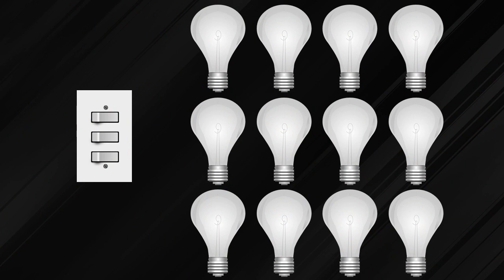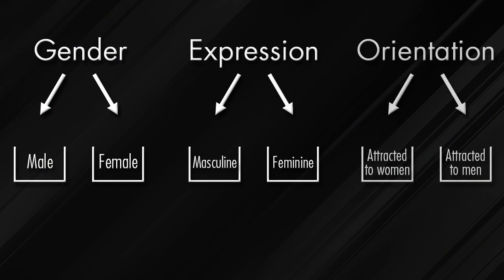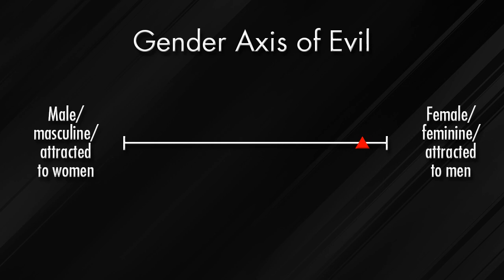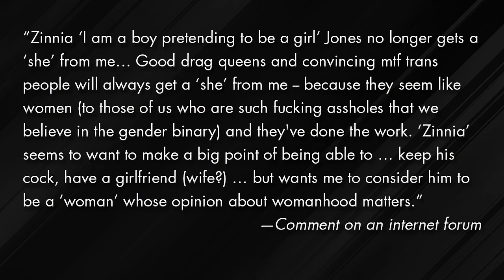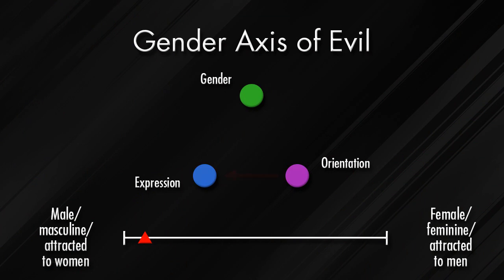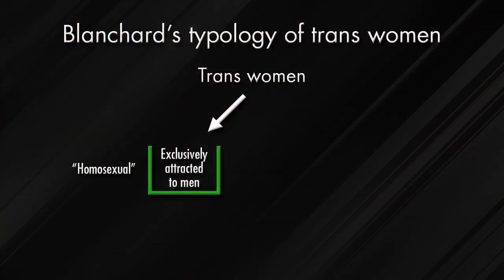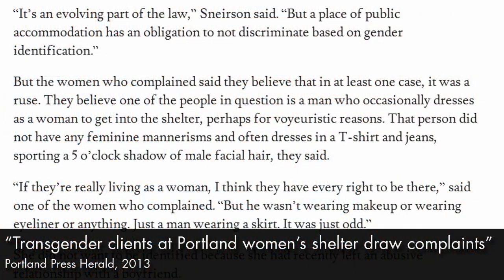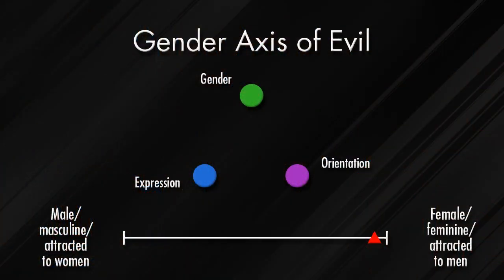Gender Analysis 02. The Gender Axis of Evil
In this episode, we're revealing the pattern behind countless gender stereotypes - from gay men's femininity, to "reparative therapy", to the invalidation of trans women.